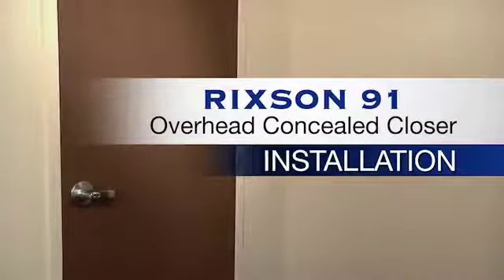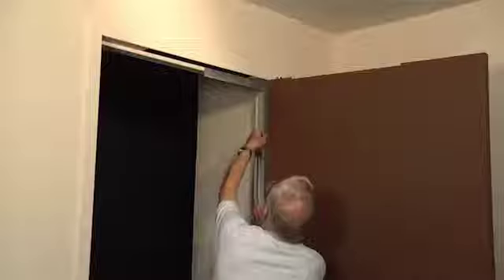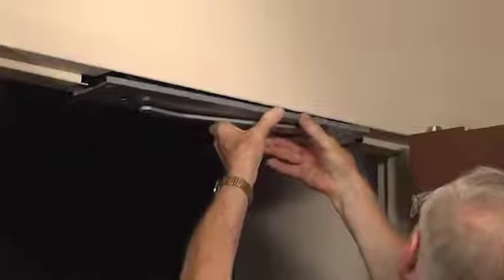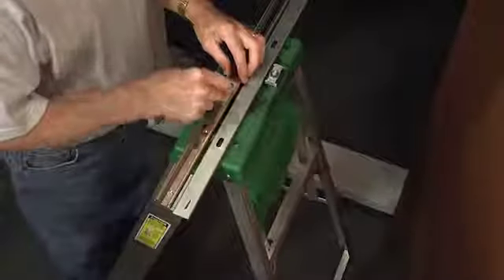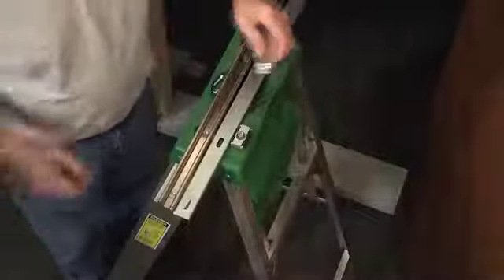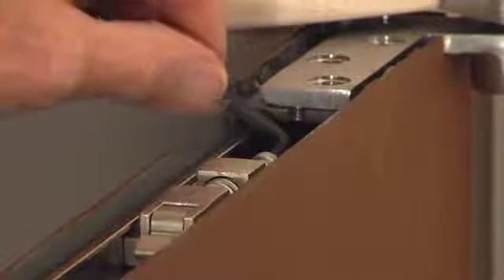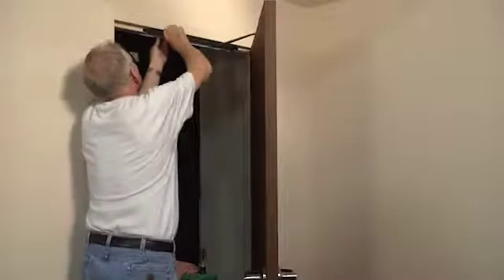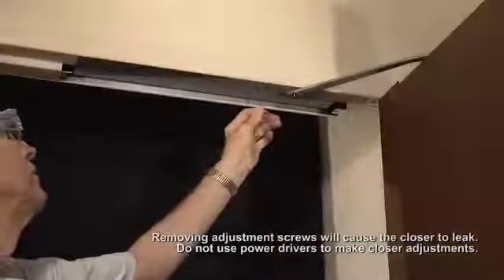How to install a Model 91 overhead concealed closer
Learn how to install a Norton Rixson Model 91 Overhead Concealed Closer with this instructional video. Norton Rixson overhead concealed closers are an alternative to floor closers, with mounts within the frame header, rather than in the floor, and provide use in moderate to high traffic areas.